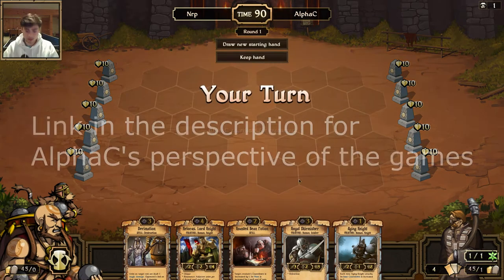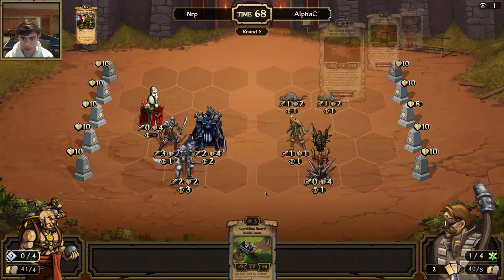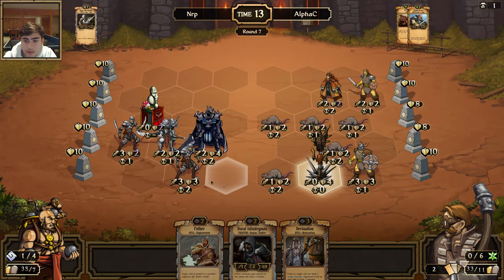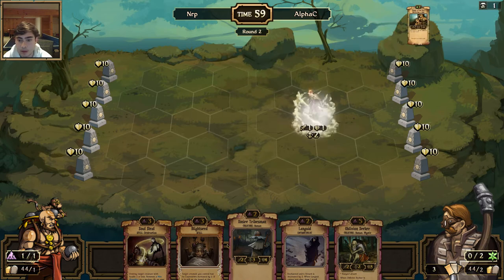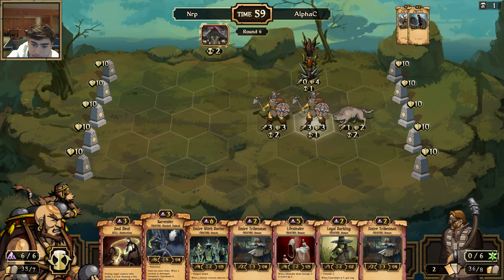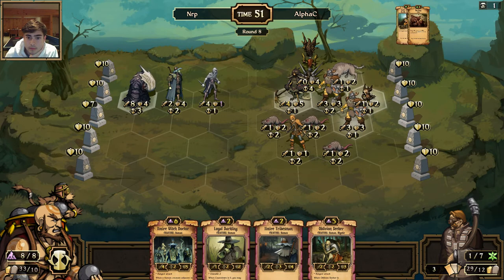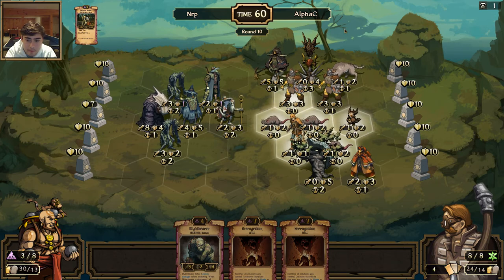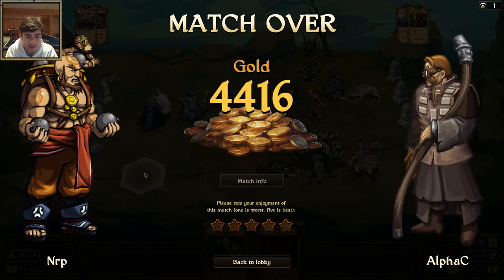Caller's Bane Casual League Match 6 vs. AlphaC [Scrolls gameplay]